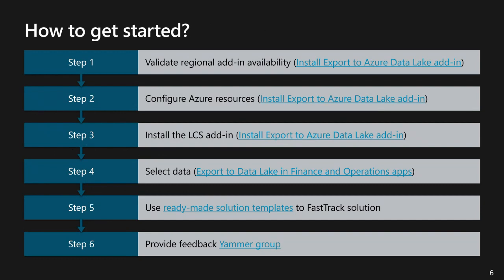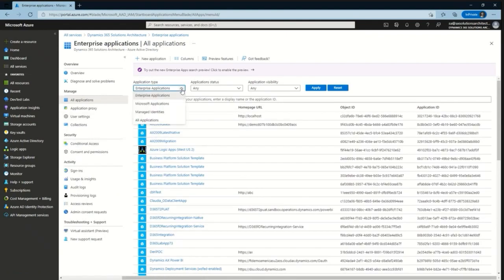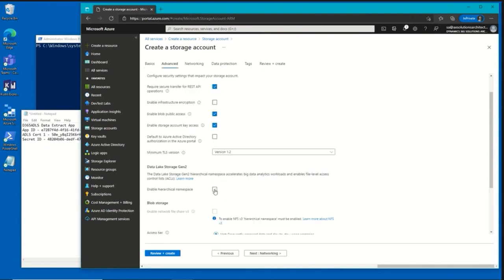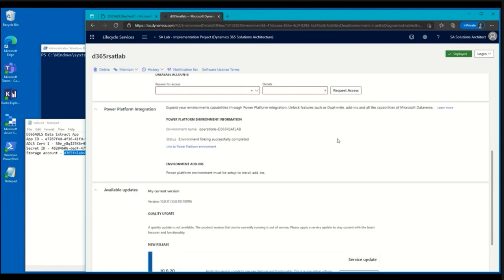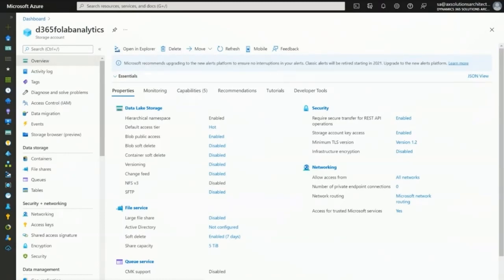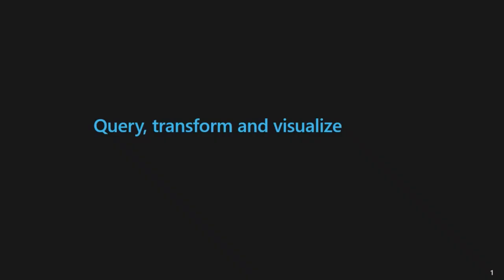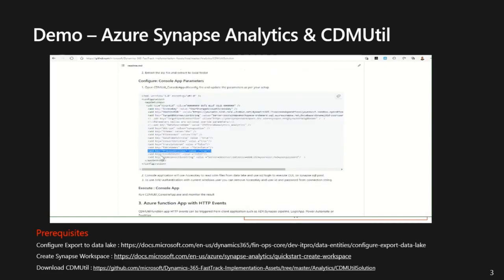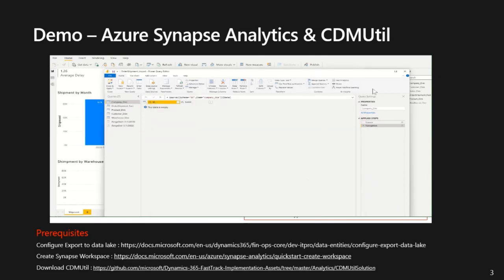Azure Data Lake Overview | Big Data Storage, Analytics & Enterprise Data Explained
Discover Azure Data Lake and learn how organizations use scalable cloud storage to centralize large volumes of structured and unstructured data for analytics, reporting, AI, and enterprise data solutions.

 ✅ Understand Azure Data Lake fundamentals
 ✅ Explore enterprise data lake architecture
 ✅ Store structured and unstructured data at scale
 ✅ Organize enterprise data for analytics workloads
 ✅ Understand data ingestion and transformation concepts
 ✅ Prepare data for advanced analytics and AI
 ✅ Connect data lake concepts with modern data platforms
 ✅ Build a foundation for scalable enterprise data architecture

Perfect for data engineers, Azure professionals, solution architects, analysts, consultants, developers, and enterprise technology teams building modern cloud data solutions.

Centralize the data. Scale the storage. Unlock analytics. Turn enterprise data into business value.